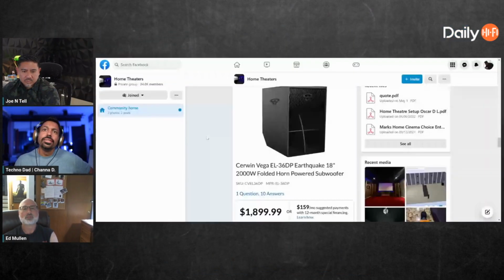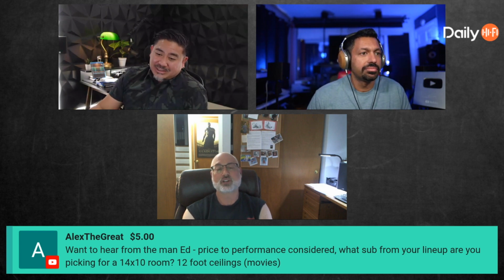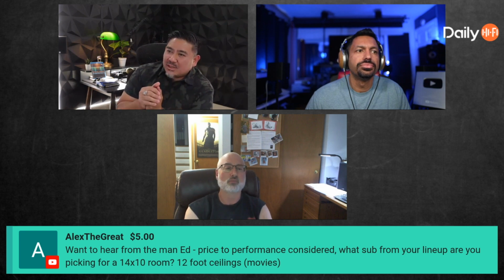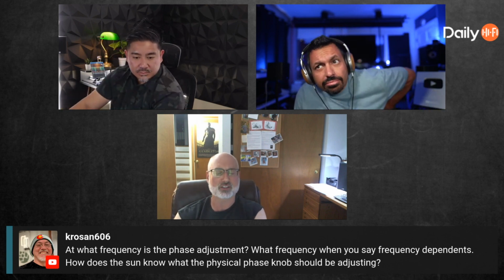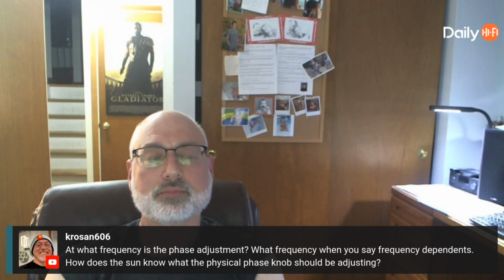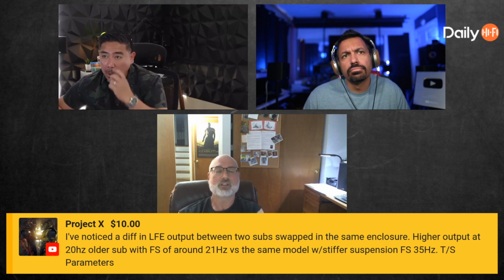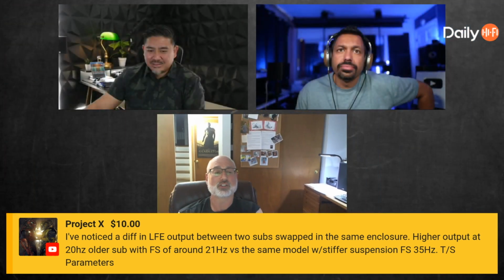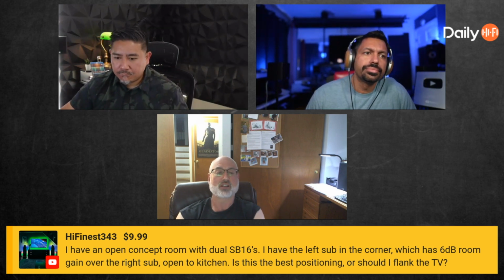Happy 4th Of July! Evening Edition With Ed Mullen, Your Questions Answered! 8000 Subscribers too!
Become a Member and get the perks of being part of the Daily HiFi Crew:

Ed Mullen is back and answering your questions in this clip!!! We are also celebrating the USA's birthday tonight and we are also at 7998 subscribers, so in advance we are celebrating 8000 subs to the channel! So shout to all of you. And yes a BIG thanks to Ed Mullen from SVS for dropping his knowledge to us and to you the viewer!

Listen to the audio-only version of this podcast on any podcast service or go